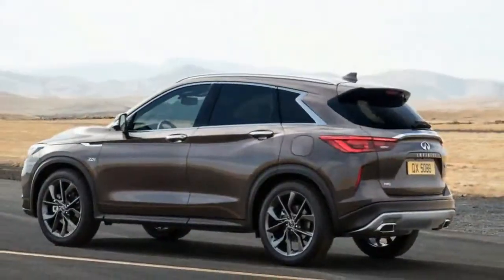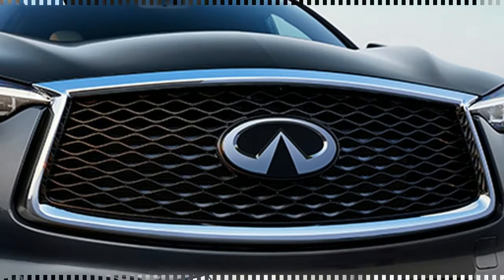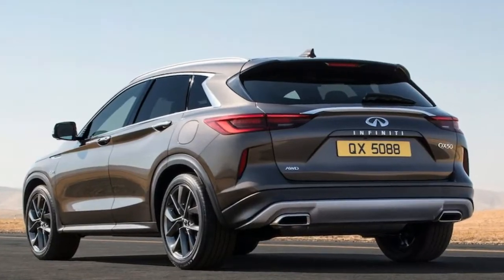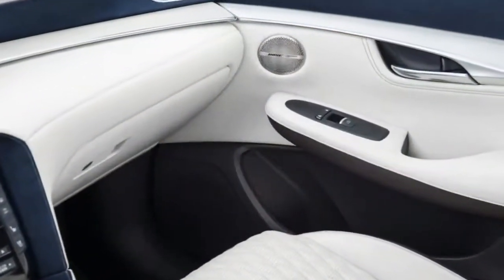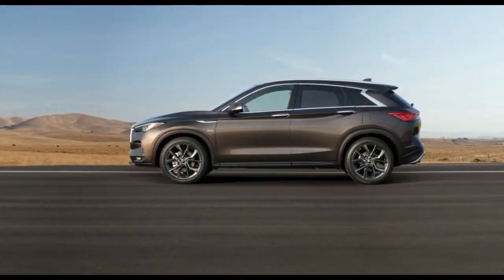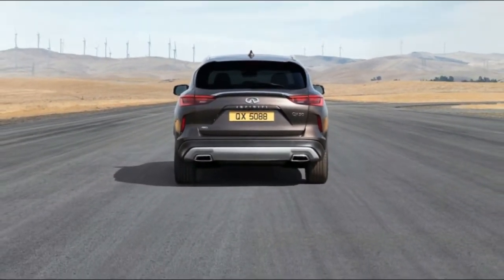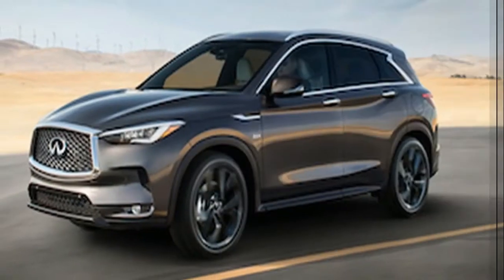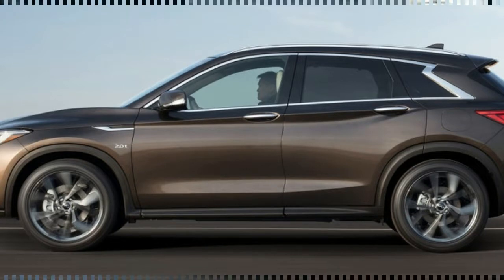HOT NEWS !!!! 2019 Infiniti QX50 Powerful, Elegant, Luxury mid size Crossover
HOT NEWS ! 2019 Infiniti QX50 Powerful, Elegant, Luxury mid size Crossover - Design-wise, the 2019 QX50 features the brand's Powerful Elegance styling language and reminds of the QX50 Concept and QX Sport Inspiration studies that previewed it. Compared to the previous QX50 (formerly known as the EX), the drag coefficient is reduced significantly, even though the model looks more purposeful — more muscular if you like.

Slightly longer and wider than its predecessor, the 2019 Infiniti QX50 has the same wheelbase of 110.2 inches (2,800 mm).As for the interior, Infiniti says it features high-quality materials and "advanced craftsmanship" to make it welcoming and comfortable for its passengers. It has an asymmetric layout and "extraordinary space," according to the automaker. There's a sliding rear bench that enhances cabin and cargo flexibility, as well as creating rear legroom that Infiniti expects to be best in class.

Depending on the position of the rear bench, trunk volume varies between 31.6 cu ft (895 liters SAE) and 37 cu ft (1,048 liters SAE), with the maximum capacity growing to 60 cu ft (1,699 liters SAE) with the rear seats folded.

██████ GET DAILY UPDATES! NOW! ██████